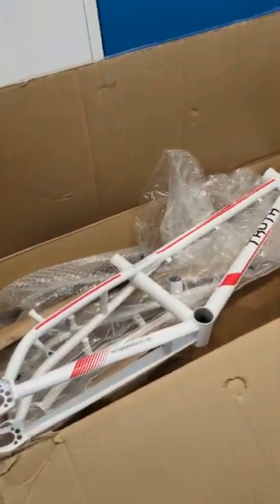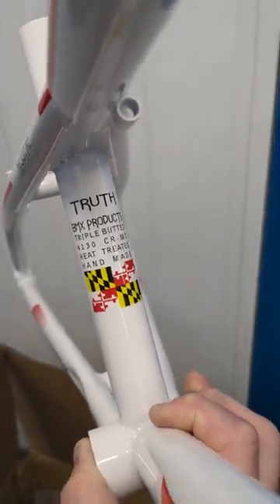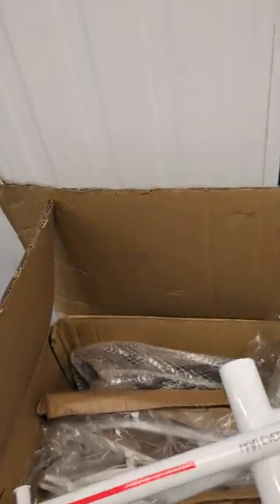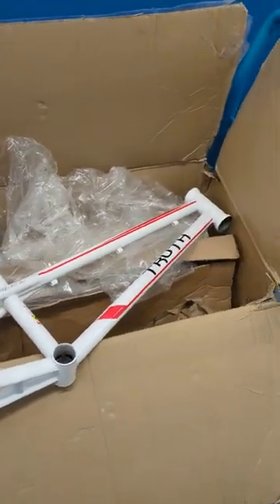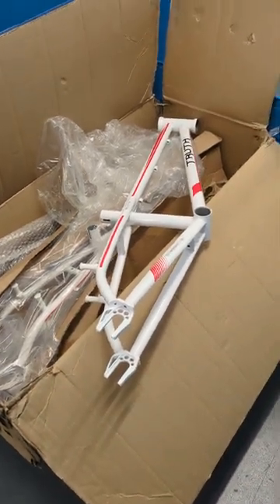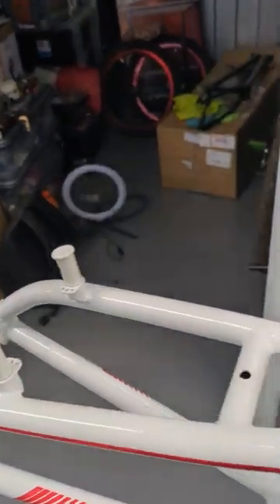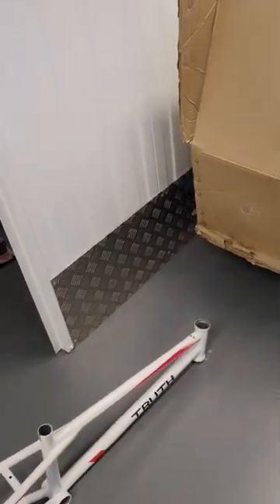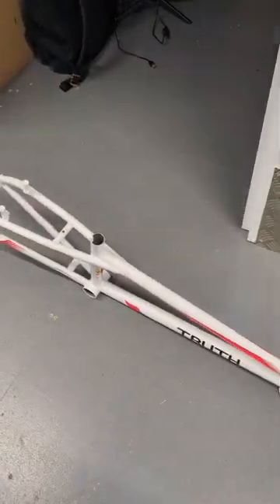craftbmx.com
Opening up second delivery from Truth BMX and finding some more frames for all you BMX racers out there